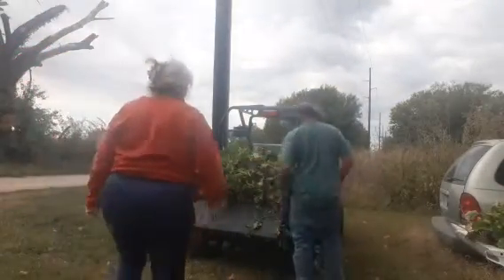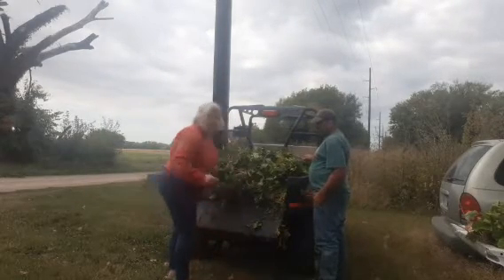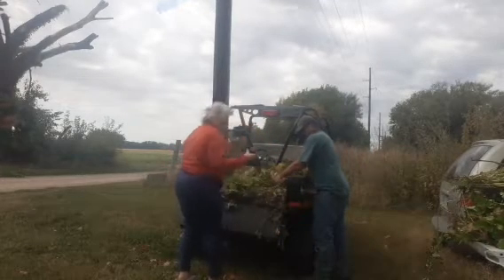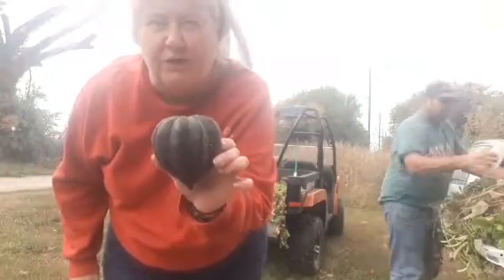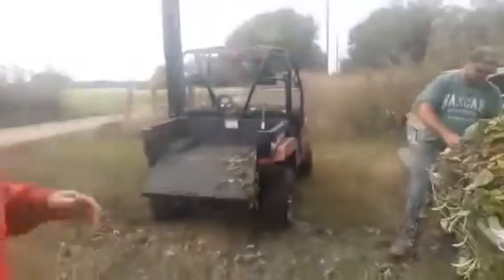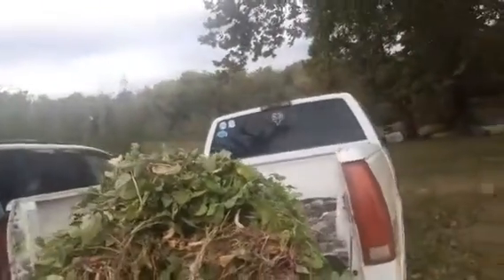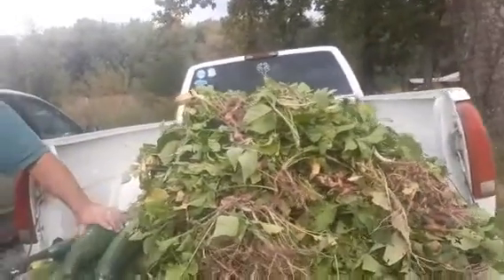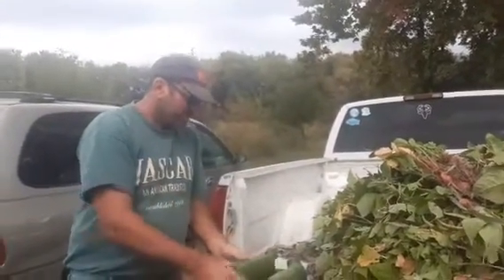Look what we got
look what we go. need ideas on how to save them.